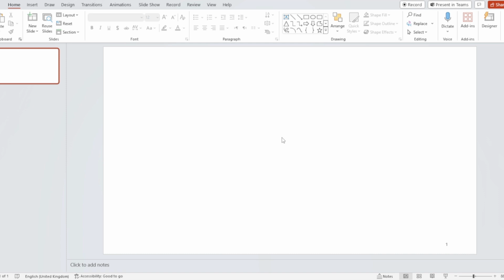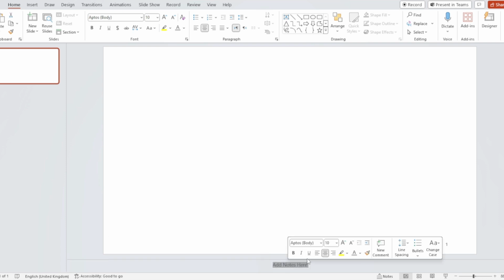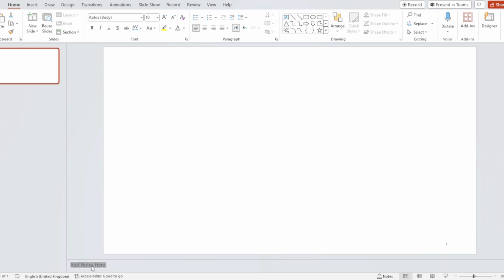How to add notes in powerpoints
Discover How to add notes in powerpoints and elevate your presentation delivery with our step-by-step tutorial. Learn the simple yet effective methods for including additional information, reminders, or cues to accompany your slides. From accessing the Notes pane to formatting and organizing your notes effectively, mastering this skill will boost your confidence and professionalism as a presenter.
🧠In This Video You Will Learn How To:
💡 Access the Notes Pane: Effortless Navigation
💡 Add Speaker Notes: Enhance Presentation Context
💡 Format Text: Customize Appearance
💡 Organize Notes: Maintain Clarity and Relevance
💡 Print Notes Pages: Create Reference Material
💡 Utilize Presenter View: Access Notes During Presentation

💡✨ Let's make your PowerPoint presentations more informative and engaging with speaker notes! 👍💡